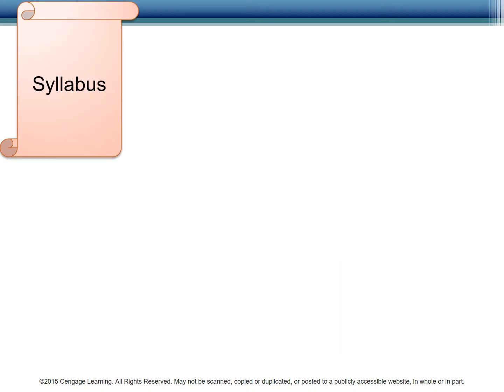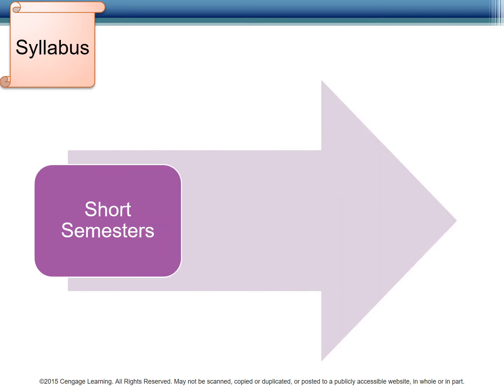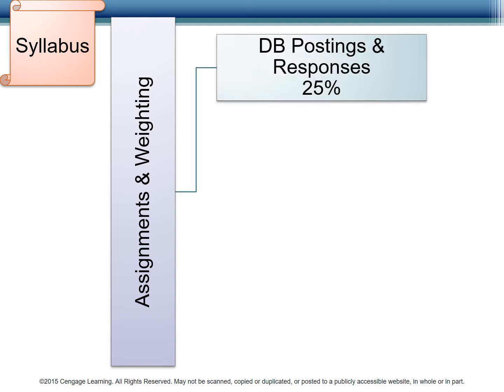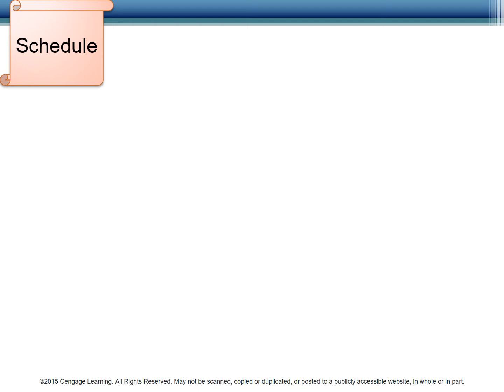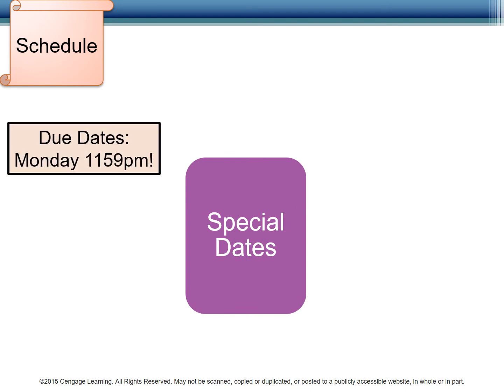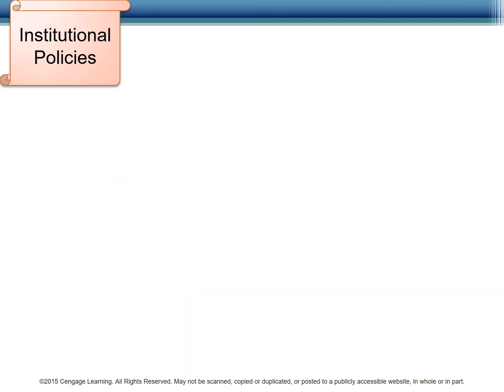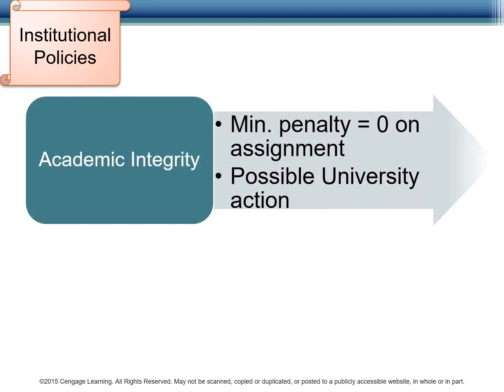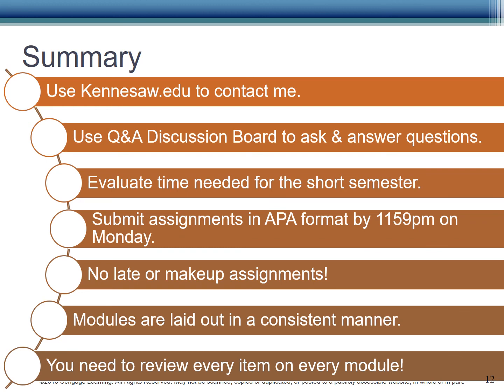IS 8200 Course Overview Video